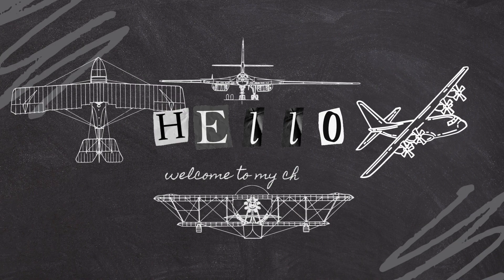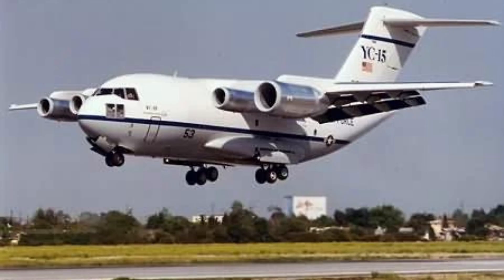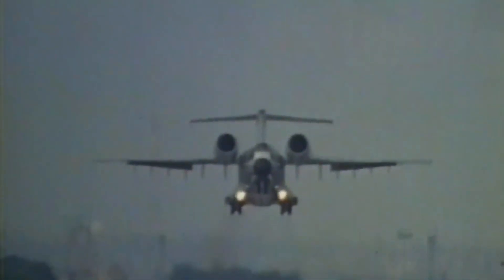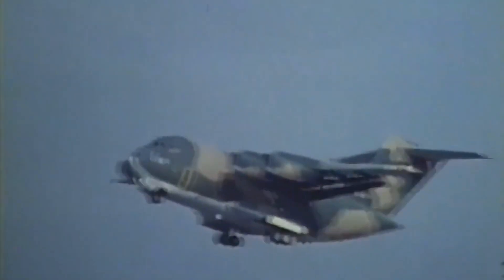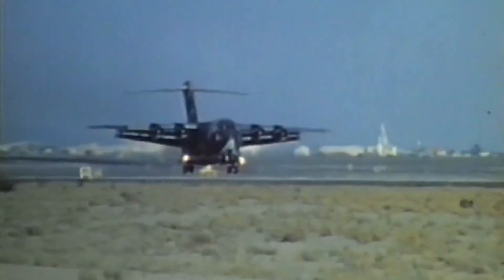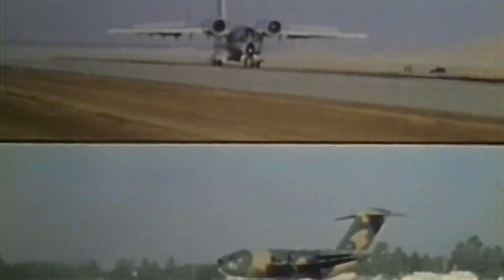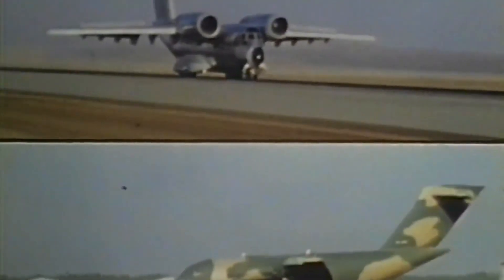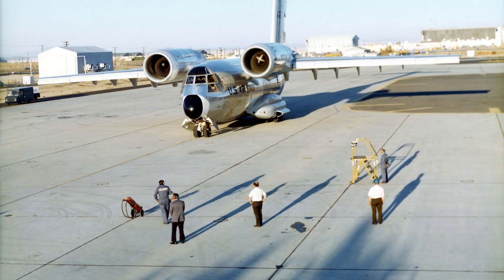Evolution of Airlift Technology: Boeing's YC-14| (STOL)| YC-14 v YC-15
The Boeing YC-14 was an experimental aircraft designed and built by Boeing as part of a competition to replace the aging C-130 Hercules in the early 1970s. The YC-14 was designed to be a medium-range tactical airlifter that could operate from rough, unprepared runways and perform a wide range of military missions, including cargo and troop transport, medical evacuation, and aerial refueling.

One of the key features of the YC-14 was its unique inverted wing design, which allowed for better short-field performance and lower stall speeds. The inverted wing design also reduced turbulence and noise, making the aircraft more fuel-efficient and quieter than traditional wing designs.

The aircraft had a maximum takeoff weight of 238,000 pounds and could carry up to 72 troops or 45,000 pounds of cargo.

During flight tests, the YC-14 demonstrated excellent short-field performance and low-speed handling, which were key requirements for the Air Force's tactical airlift mission. The aircraft also demonstrated good fuel efficiency and range, and was able to operate from short, unimproved runways with ease.

Despite its impressive performance, the YC-14 ultimately lost out to the McDonnell Douglas YC-15 in the Air Force's competition to replace the C-130. The YC-15 was larger and had a higher cargo capacity than the YC-14, which gave it an advantage in the competition. In addition, the YC-15 had a more conventional design that was easier and cheaper to manufacture.

Although the YC-14 was not selected for production, it played an important role in advancing aviation technology. The inverted wing design of the YC-14 inspired future generations of aircraft designers and helped to push the boundaries of what was possible in aircraft design. Today, the YC-14 is remembered as an innovative and groundbreaking aircraft that helped to shape the future of aviation.